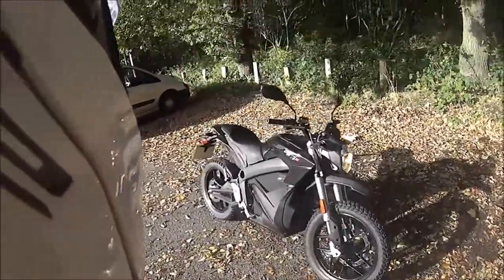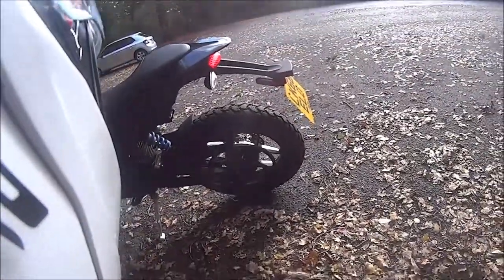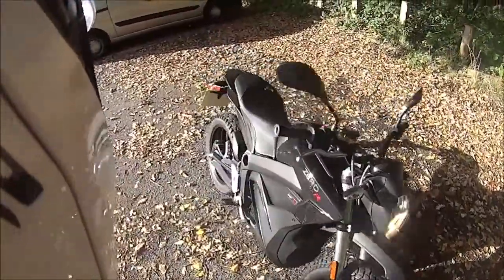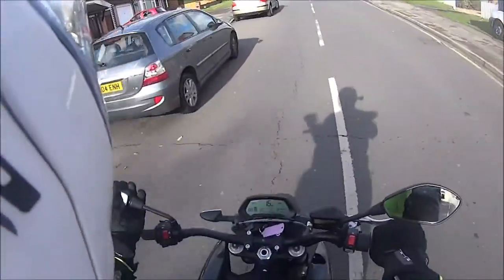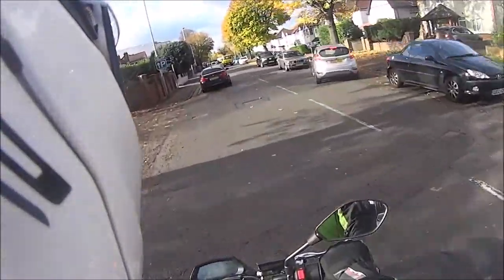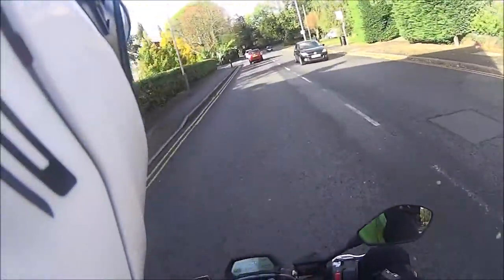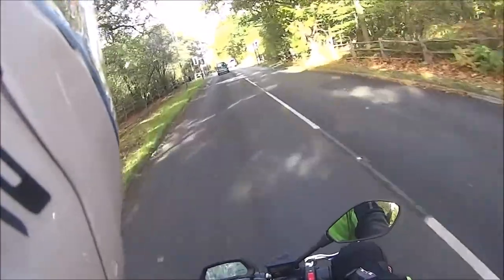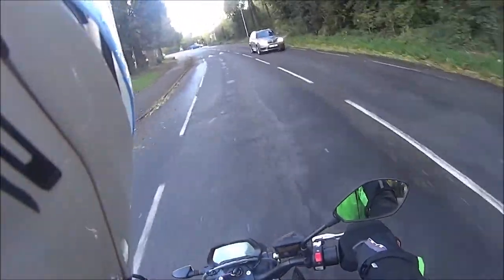Lets Ride: 2016 Zero DSR Electric Motorcycle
Today I had the chance to ride the pretty awesome Zero DSR . I have never had a chance to ride an electric motorcycle before but I was very surprised at how good the bike actually is. The breaking is not as progressive as I would like it but overall its a very usable motorcycle.

The only problem for me would be charging it at home, living in a top floor flat I cant really run a long extension cord down to the bike.